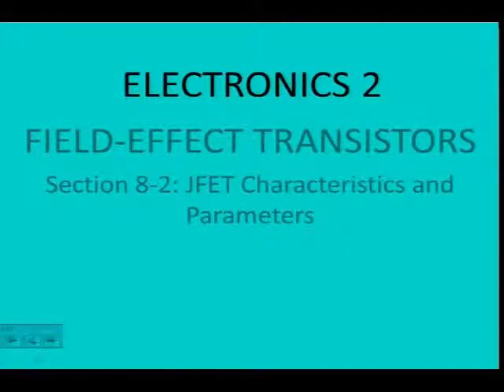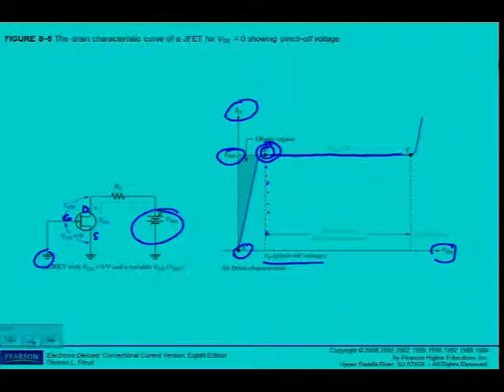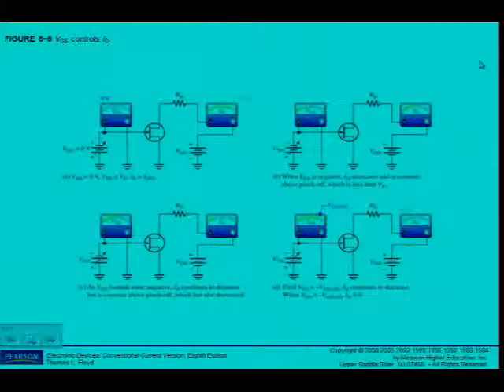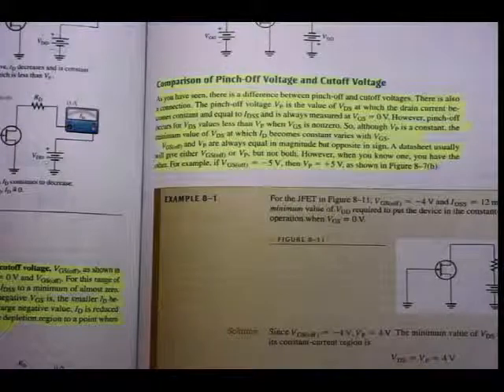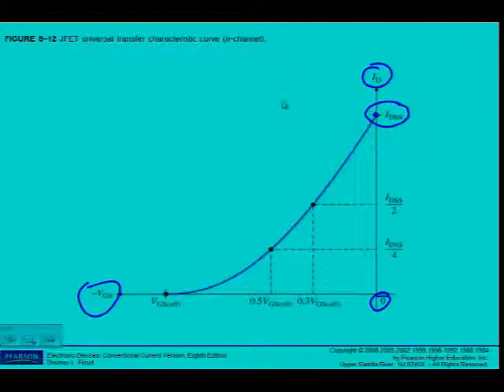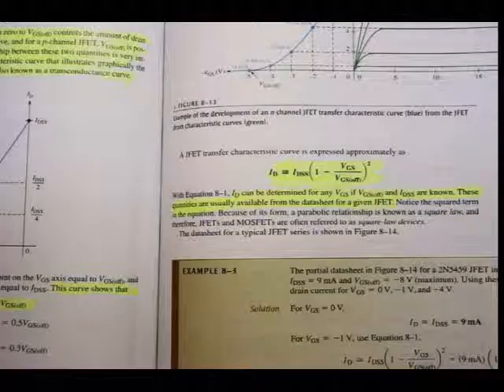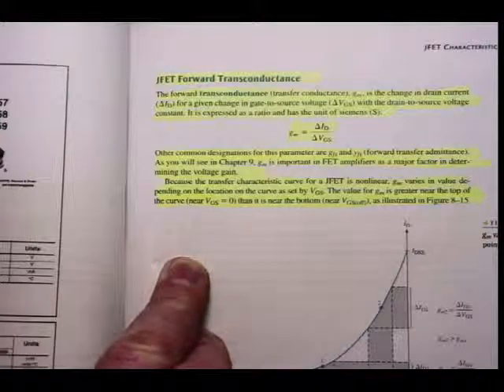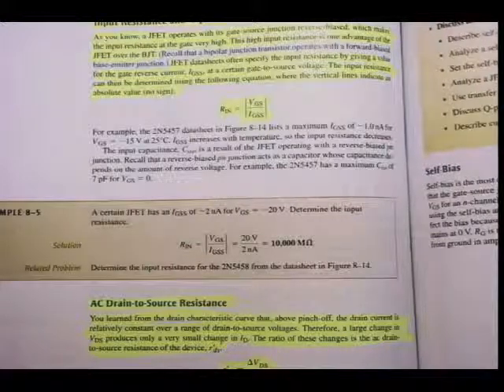Chapter 8 2 JFET CHARACTERISTICS AND PARAMETERS